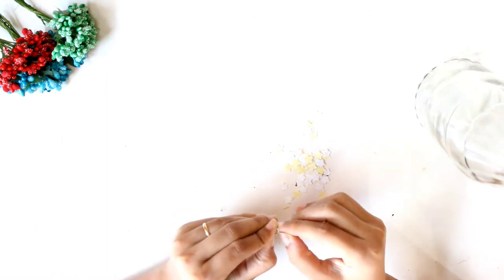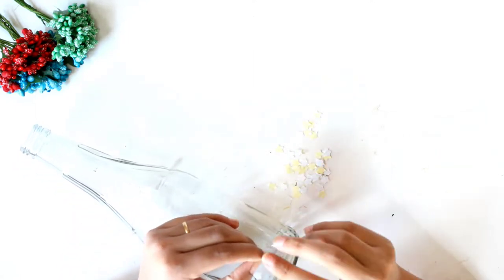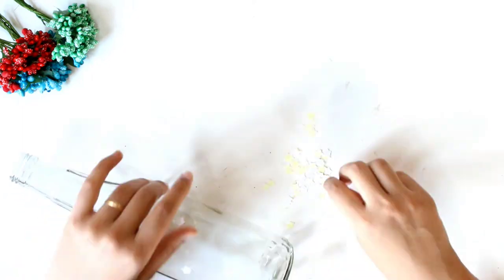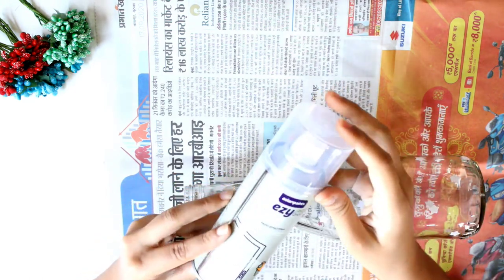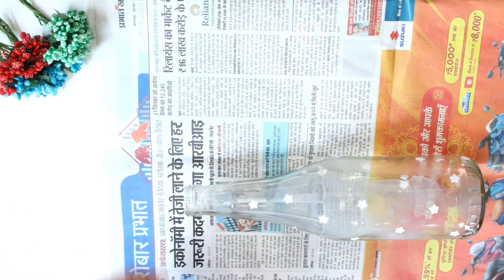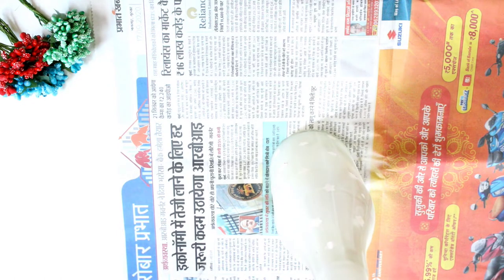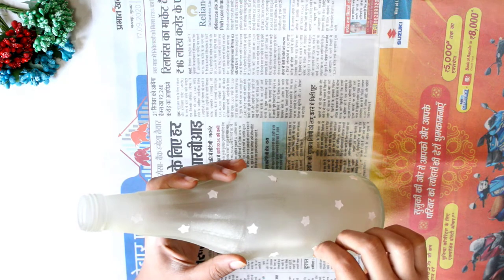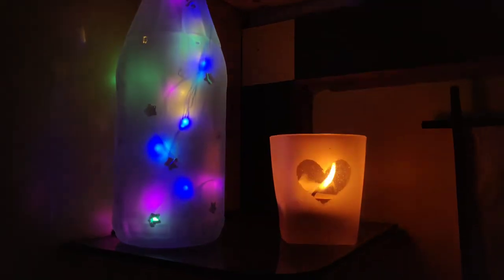Easy Glass Bottle Crafts For Home Decoration | DIY Night Lamp Shade | DIY Guruji Bottle Art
Hey Everyone!!!

In Today's video, I am sharing a glass bottle Lamp Shade for home decoration. This night lamp shade is a very unique decorative piece. By using this process you can also recycle glass bottles and convert it into a beautiful home decoration crafts. This unique decorating idea is very beautiful and gives a special touch in your room. I think you can also use this night bottle lampshade as a handmade gift.

The best part of this project is you don't need so many things to get started this glass bottle lamp. Check out the best design ideas and create your own bottle crafts for home decoration!
This gorgeous handmade bottle night lampshade is absolutely perfect for any occasion and I am sure that it will revive your spirit!

ezyCR8 Frost Effect Spray :-